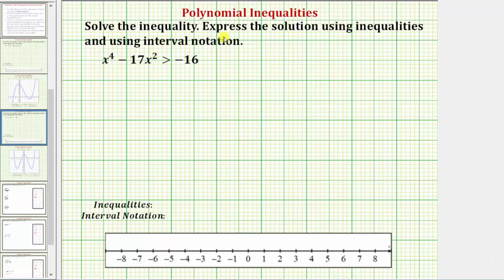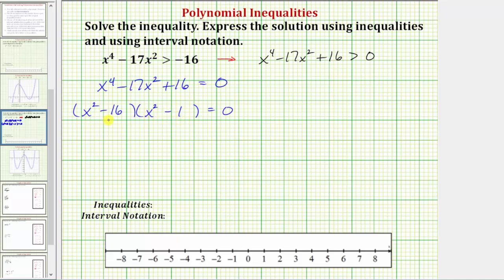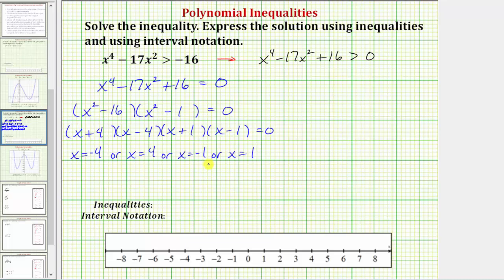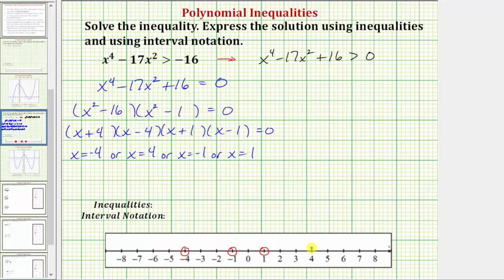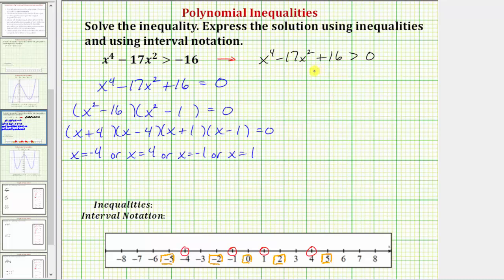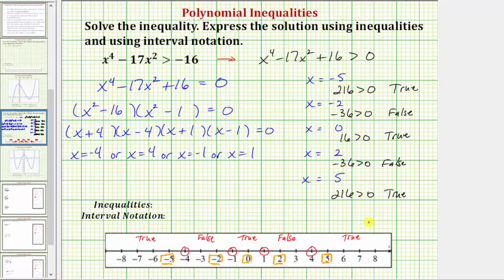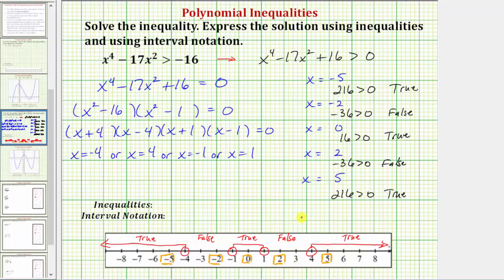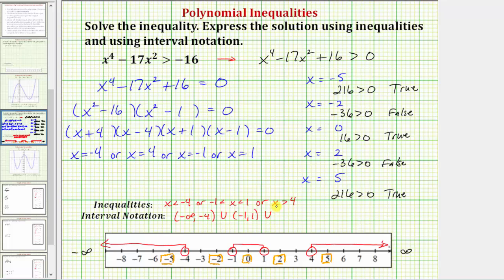Ex: Solve a Polynomial Inequality - Factor a Trinomial (Degree 4)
This video explains how to solve a polynomial inequality.